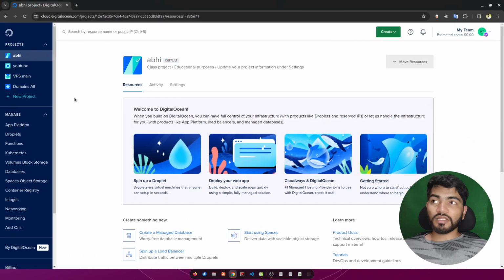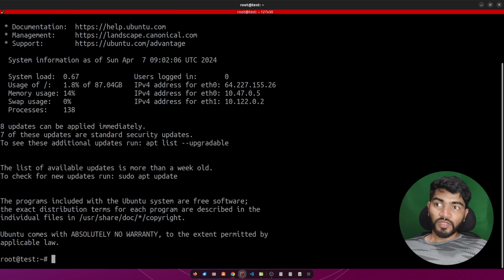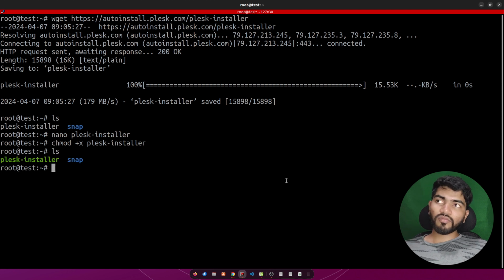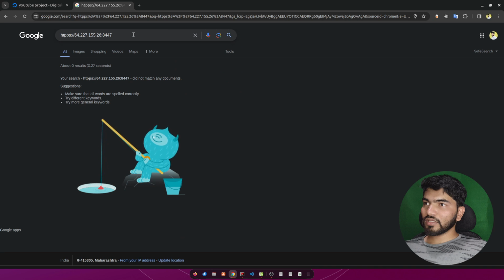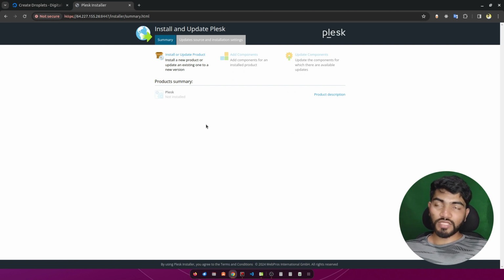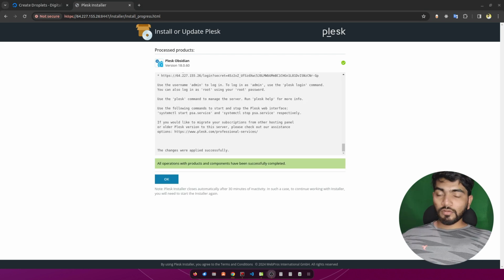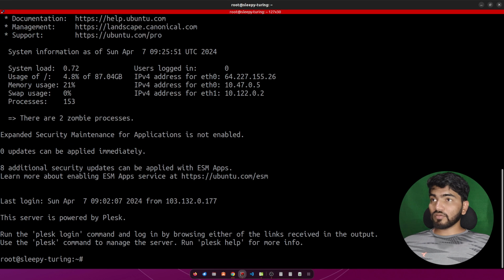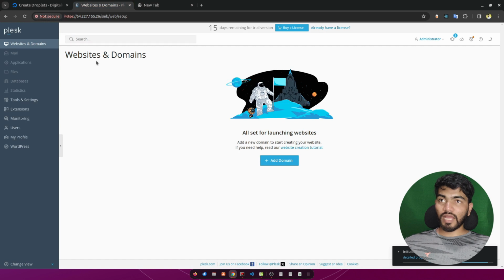install / Setup plesk on ubuntu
00:00 Plesk Setup Intro
00:11 Provision Server (VPS)
01:19 Access Server (SSH)
01:44 Update & Upgrade Server
02:13 Download Plesk Script
03:07 Start Plesk Installation
03:36 Access Web Installer
04:59 Set Root Password
06:24 Choose Install Type
07:30 Installation Complete
08:05 Reboot Server
09:26 Select Plesk License
10:04 Conclusion